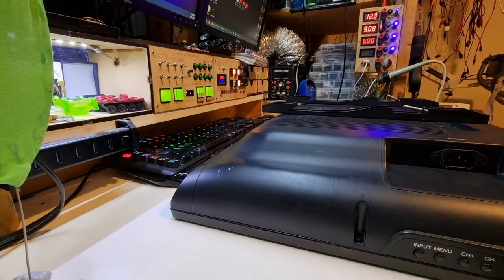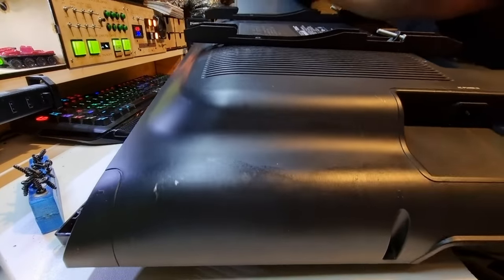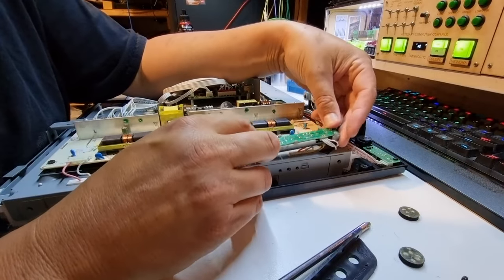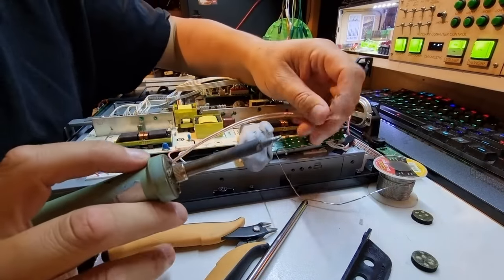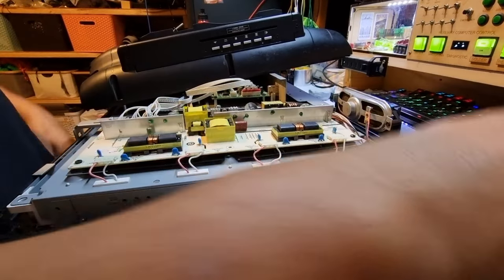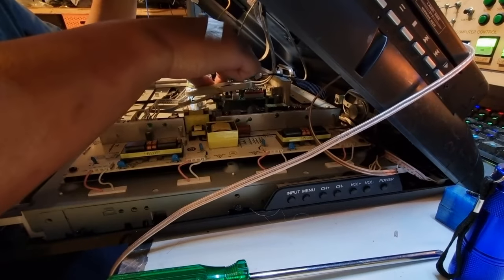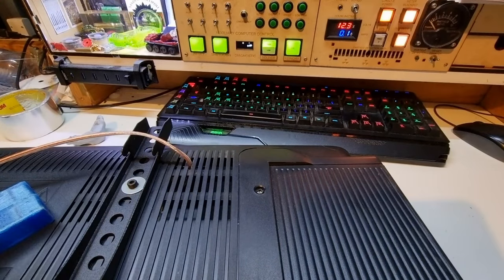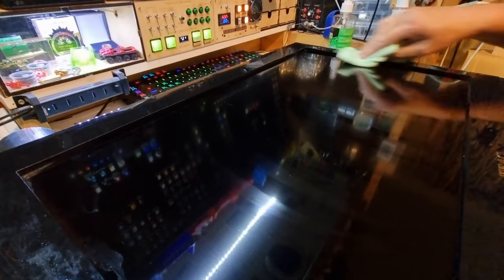TV remote power switch mod | Museum display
Modifying a Teac LCDV2656HDR TV so that a relay connected to a Raspberry Pi computer controlled relay can turn on the TV for a display video at an armed forces museum.